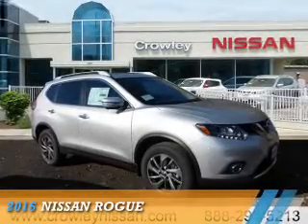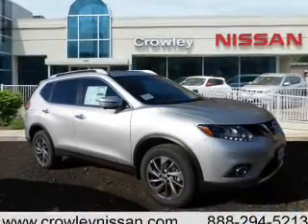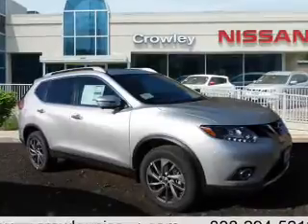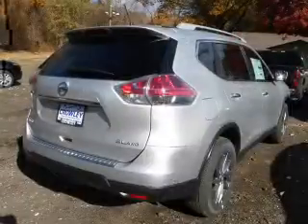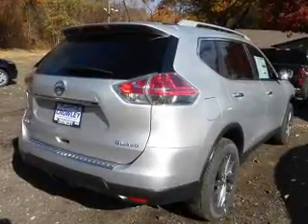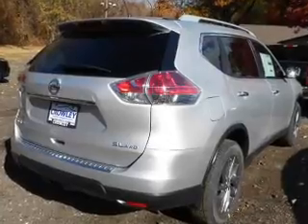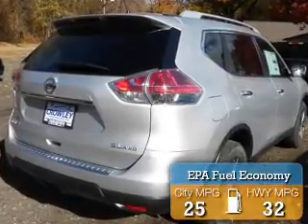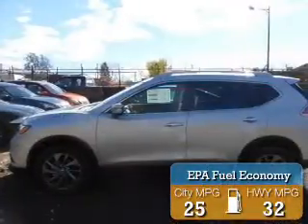2016 Nissan Rogue 16N0034 - Bristol CT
Year: 2016
Make: Nissan
Model: Rogue
Trim:
Engine: 2.5 liter 4 cylinder AWD
Transmission: CVT with Xtronic
Color:
Mileage: 0
Address:
VIN:5N1AT2MV8GC742227